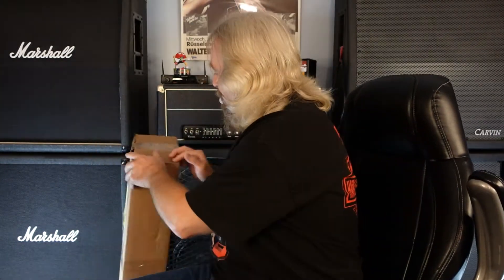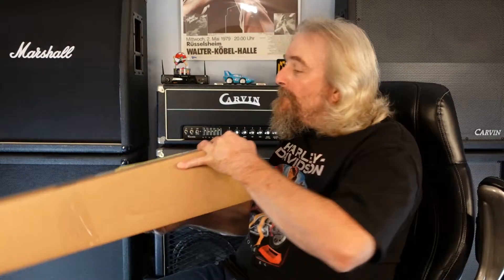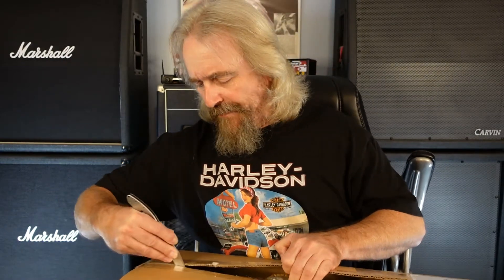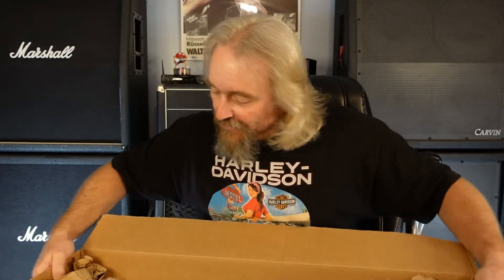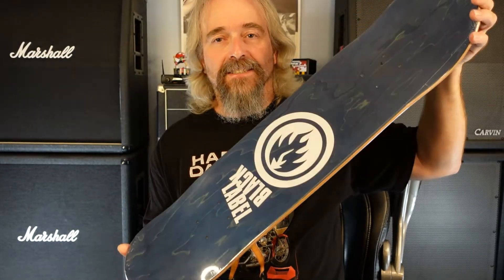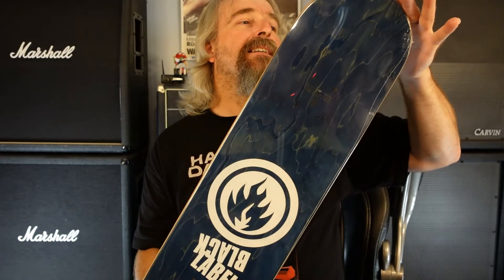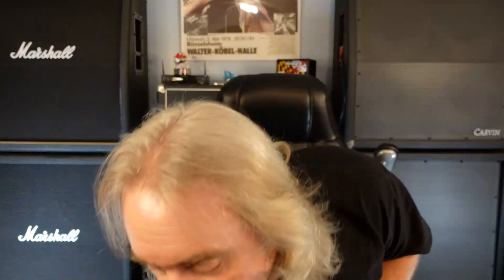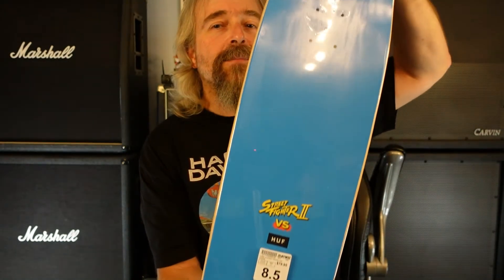My Skateboard Deck Collection Black Label unboxing and a Huff board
Unboxing a Black Label Childress board and showing a Huff board